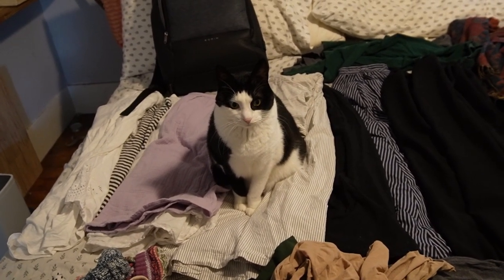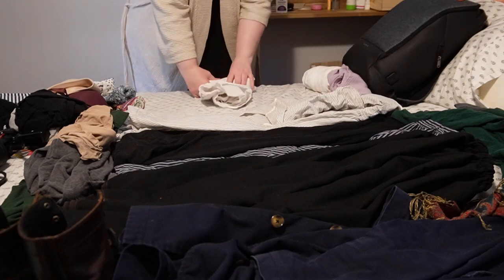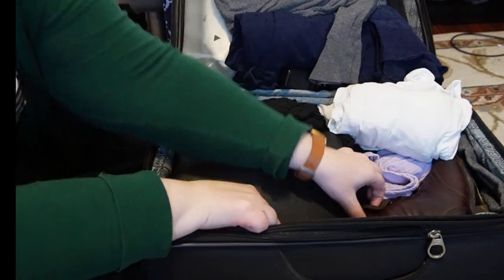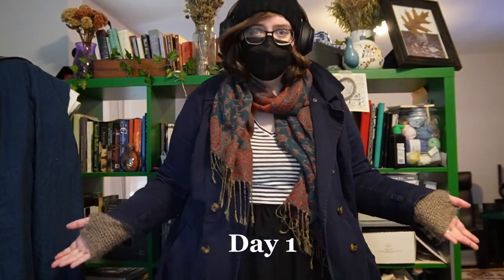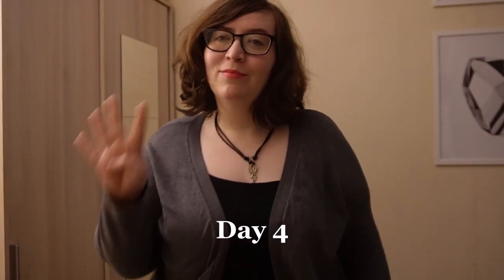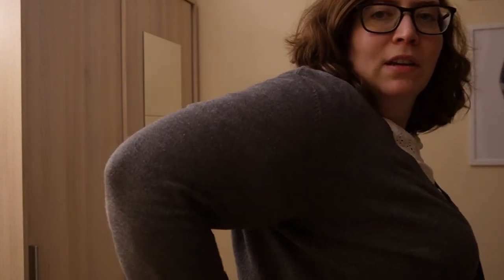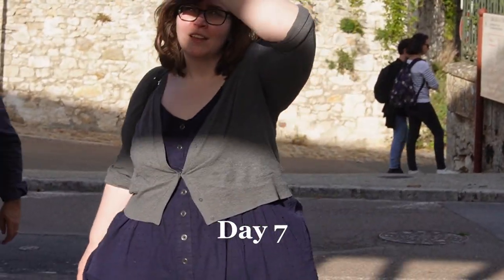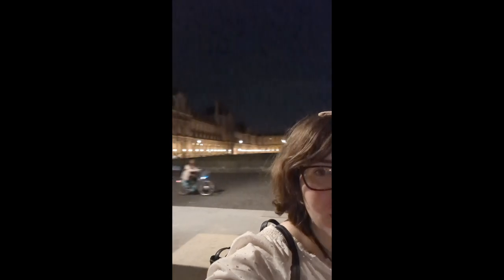How to Fit 10 Days in a Carry-On For a Trip to France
I recently took a trip to France, so I thought it might be fun to show you how I adapt my wardrobe to the limited space of a carry-on. I made some simple mix and match outfits with items I've made, thrifted, and bought.
I hope you'll also enjoy a little footage of my trip.

Music~
Watch:  Sunlight Cascadin...